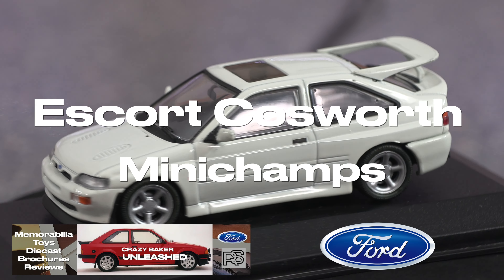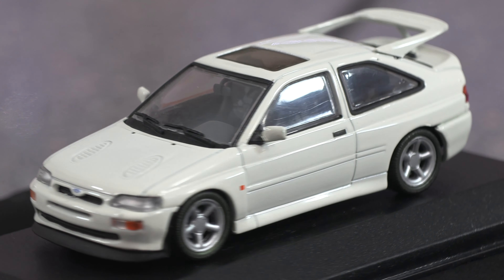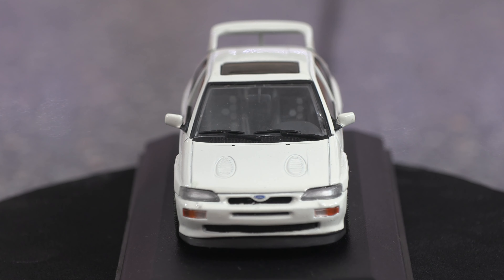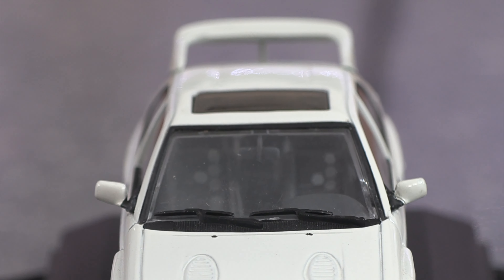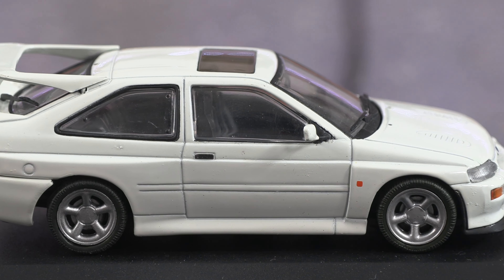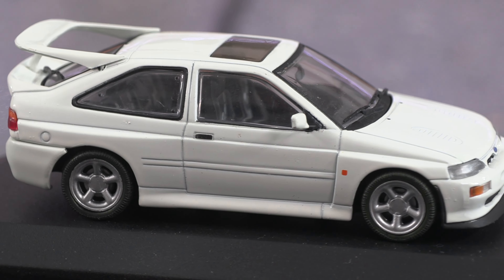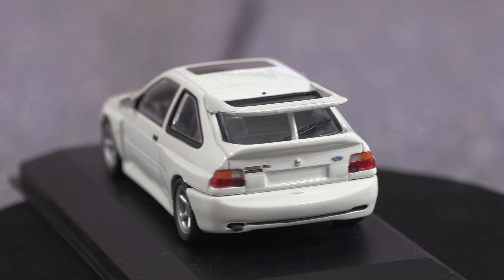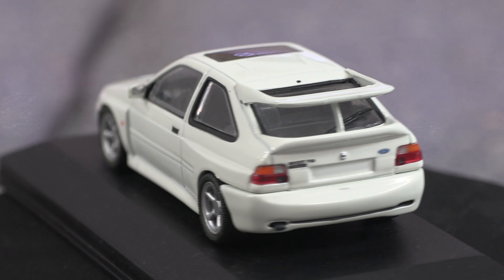Ford Escort RS Cosworth Minichamps White Diecast Model | Limited Edition 1000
Hi Folks welcome to today's video, it's Over review out the box, of the Ford Escort RS Cosworth by Minichamps, the diecast model is available on the 2nd hand market today worldwide but beware of the cost, I also show you key features  & views,  😀 Enjoy Laters

Ford Escort RS Cosworth Minichamps1992 White 1:43 Diecast Model

Vehicle Make: Ford
Colour: White
Material: Diecast
Scale: 1:43
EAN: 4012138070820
Features: Limited Edition, Unopened Box
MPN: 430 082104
Vehicle Type: Escort RS Cosworth
Vehicle Year: 1992
Brand: MINICHAMPS
1:43 Minichamps 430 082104 Ford Escort RS Cosworth 1992 2.0L 16V Turbo 225HP Red with wonderful & realistic Black interior, Limited Edition to 1000 pcs Worldwide Wow Extremely Rare!!!